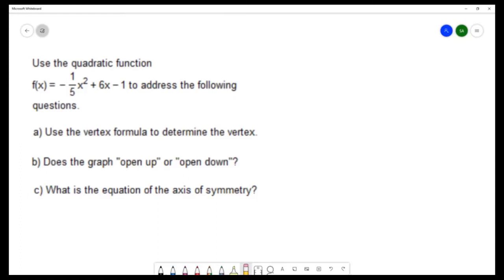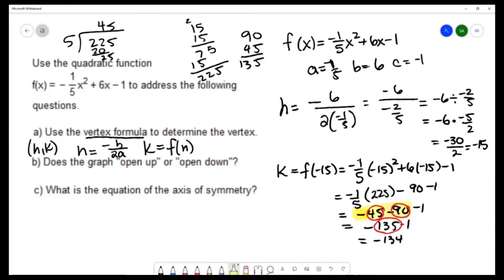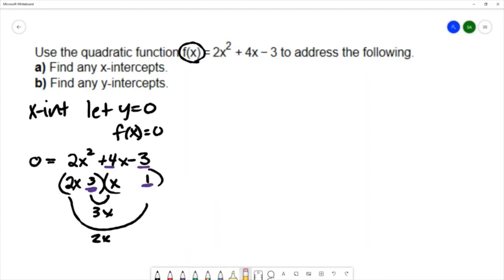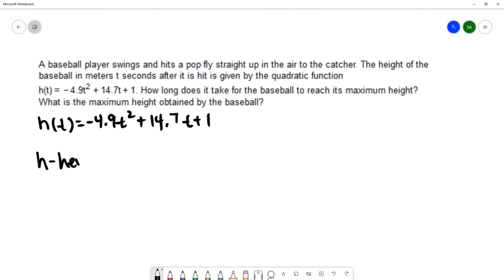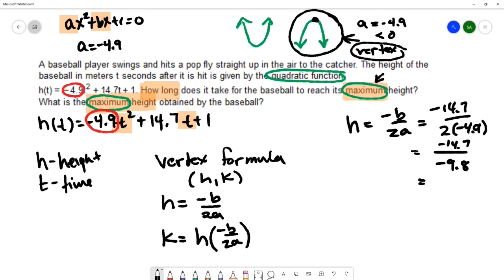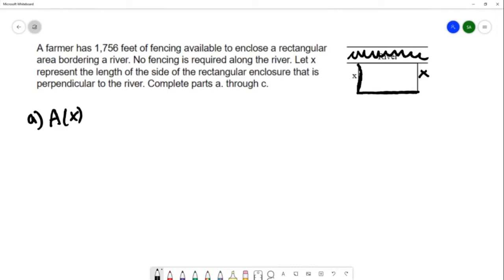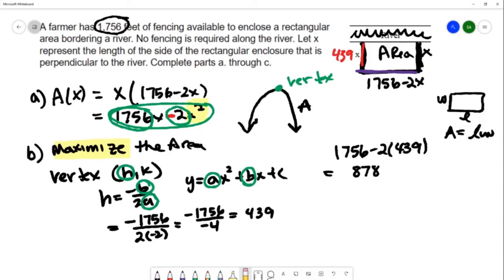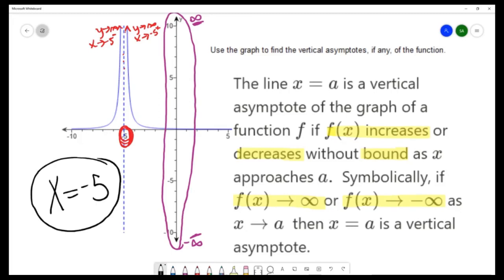College Algebra Practice Test 2 Questions 26-30 (2022)